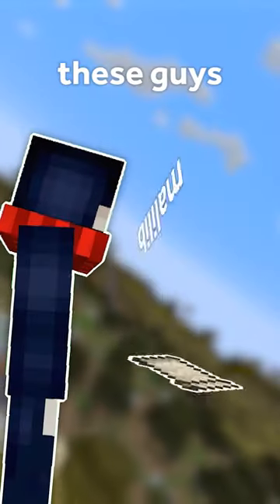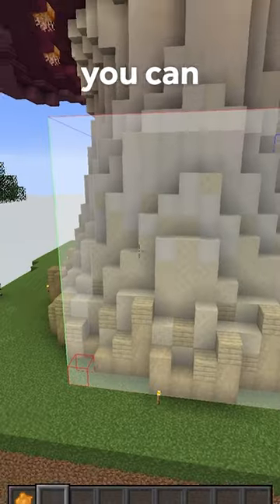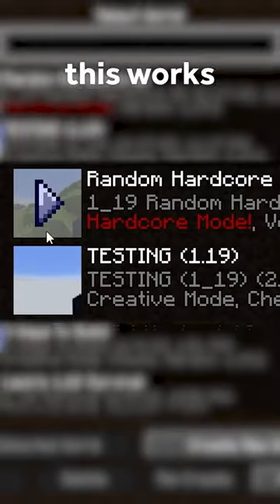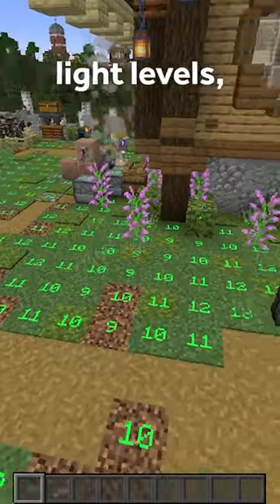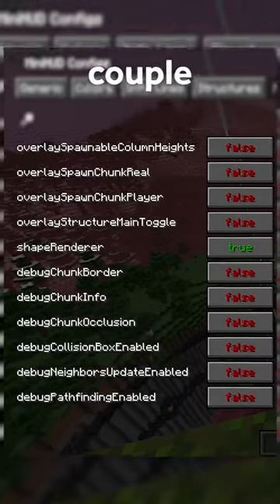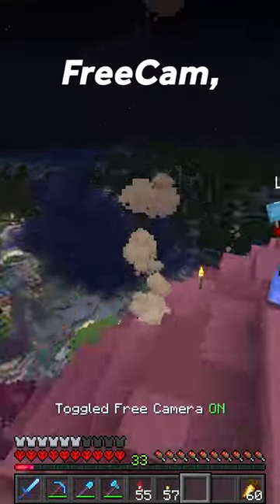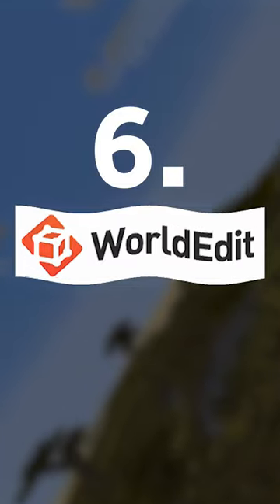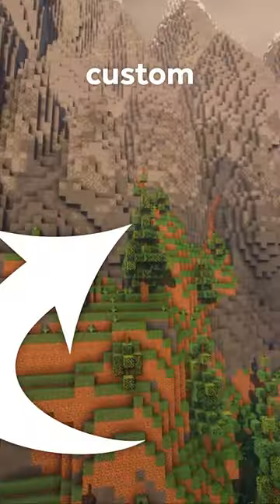6 Minecraft Mods EVERY Builder Should Know!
In this minecraft mod showcase video, we are showing off 6 minecraft fabric mods for minecraft 1.19 that make building easier and faster. These mods are used by professional minecrafters, on servers like Hermitcraft and the Empires SMP, many of your favorite youtubers and streamers do as well!

Resource & Data Packs from vanillatweaks.net

these minecraft gaming videos and minecraft tutorials will teach you building, like a minecraft house tutorial, minecraft castle tutorial, or learn building styles like minecraft megabases, minecraft steampunk, minecraft cyberpunk, minecraft cottagecore, terraforming, custom trees, or minecraft house. minecraft tips and minecraft building tutorials for minecraft 1.19, minecraft 1.20 and minecraft snapshots! go from a building noob to a building pro, with these minecraft hacks. these work on minecraft java, minecraft bedrock, pocket edition, xbox, ps5, and switch! i make minecraft building tutorials, 7 quick tips, minecraft ranking videos and tier lists, a modded minecraft let's play and minecraft hardcore. this minecraft mod showcase video for minecraft building mods and tools in minecraft 1.19, 1.20 and snapshots! These mods include building tools like Litematica and WorldEdit, as well as tweaks and tricks like malilib, Tweakeroo and MiniHUD!